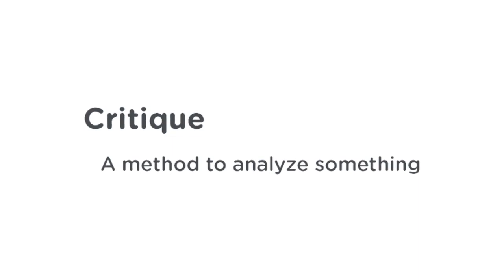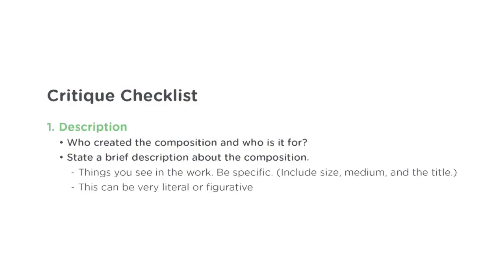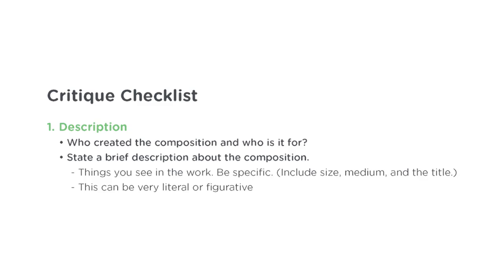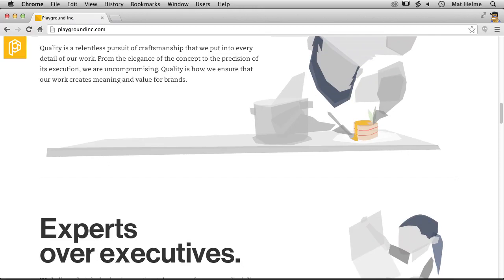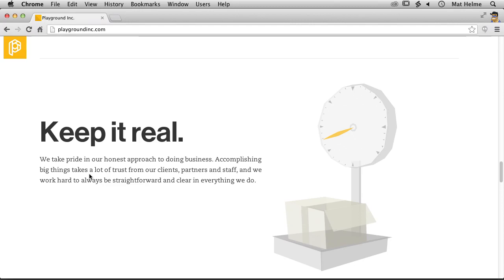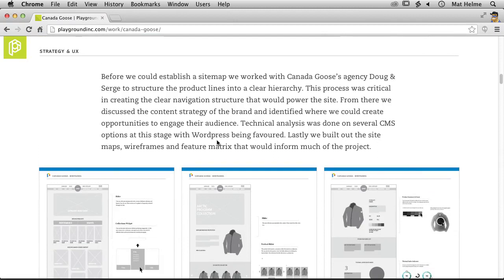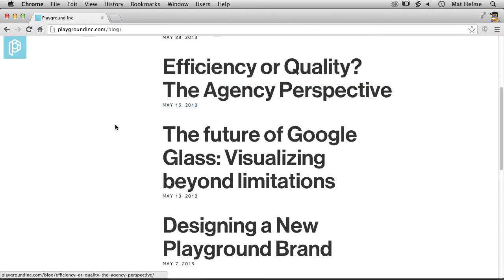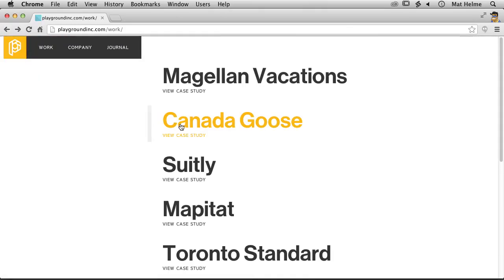Design Foundations - 11 - The Art Of Critiquing